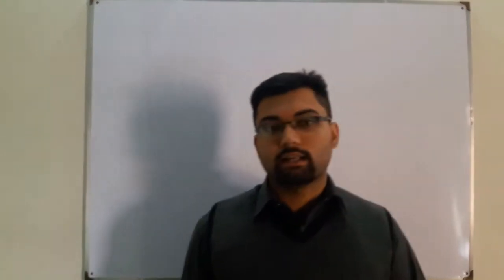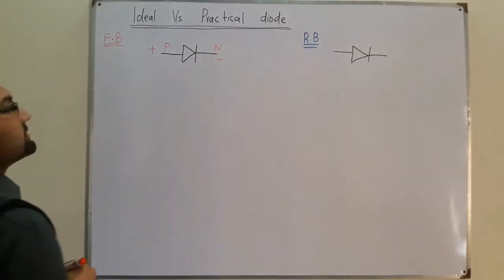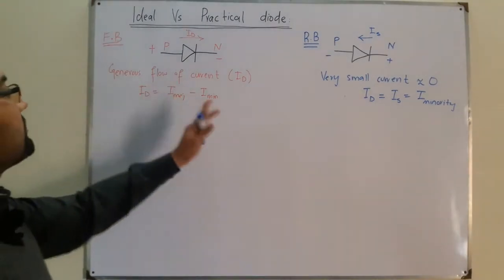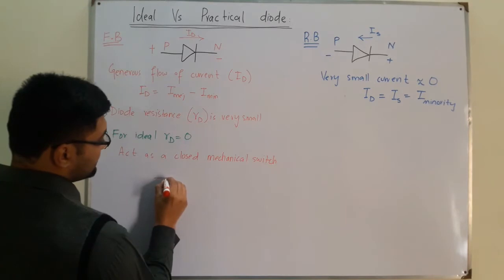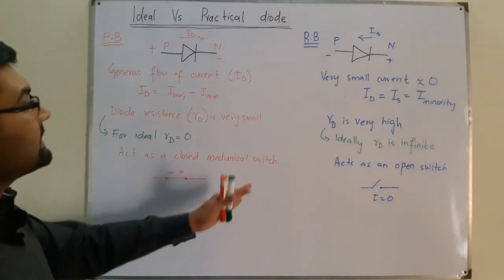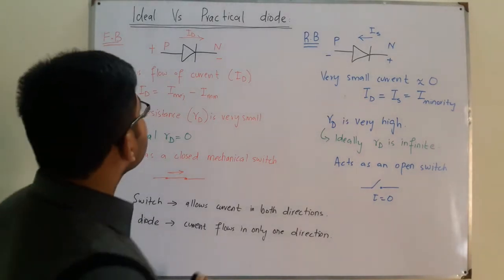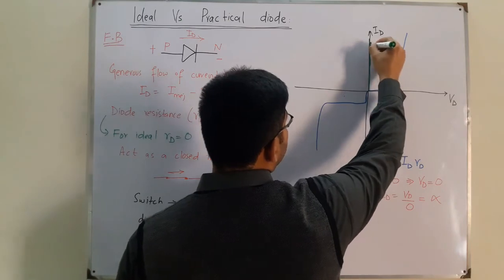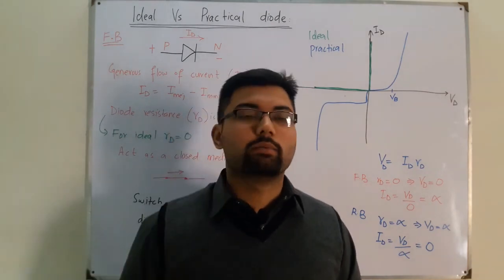Ideal vs Practical Diode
Lecture 17